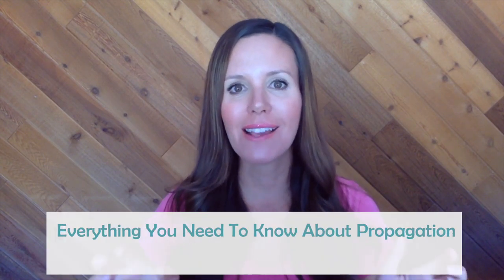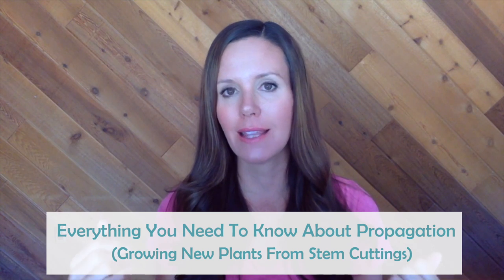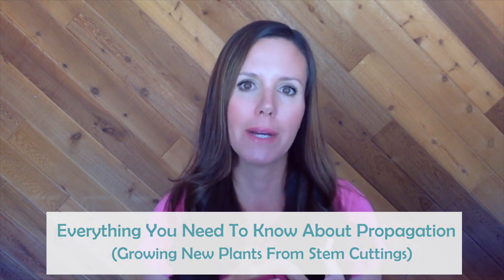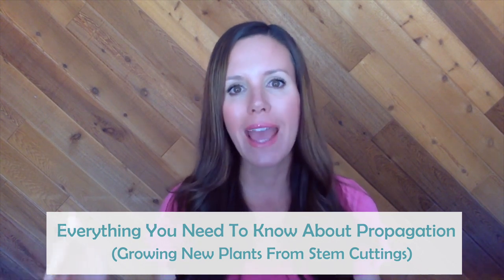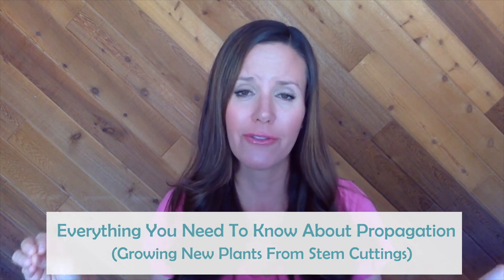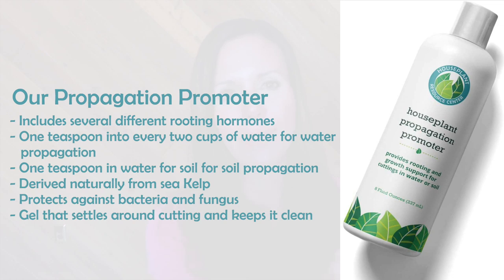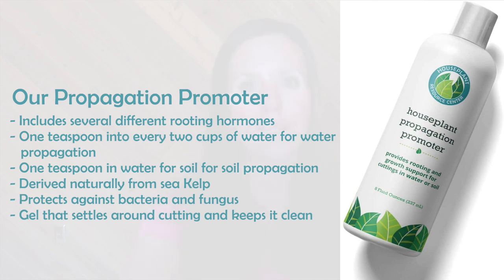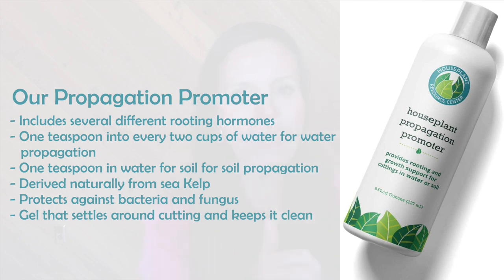Everything You Need To Know About Fiddle Leaf Fig Propagation, Fiddle Leaf Fig Plant Resource Center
Rescue your struggling fiddle leaf fig with our 3-in-1 Fiddle Leaf Fig Rescue Drops—your all-in-one solution for yellowing leaves and stunted growth!

--- Getting ready to propagate your fiddle leaf fig, but not sure how to do it? In this video, Claire Akin of The Fiddle Leaf Fig Plant Resource Center explains everything about fiddle leaf fig propagation. She details which method is most successful, how to propagate in soil or water, when to propagate, the supplies you need, and the steps to propagate a cutting from your fiddle leaf fig. Watch and learn how to easily propagate your fiddle leaf fig.

Products In This Video:
Propagation Promoter
Fiddle Leaf Fig Premium Soil
Bottom Heating Mat

Fiddle Leaf Fig Plant Food
Root Supplement
Fiddle Leaf Fig Premium Potting Soil
Indoor Plant Food
Monstera Plant Food
3-in-1 Soil Meter
Leaf Armor Spray
Propagation Promoter
Houseplant Scissors and Pruning Shears
Houseplant Smart Gravel
Houseplant Multivitamin
Houseplant Leaf Shine